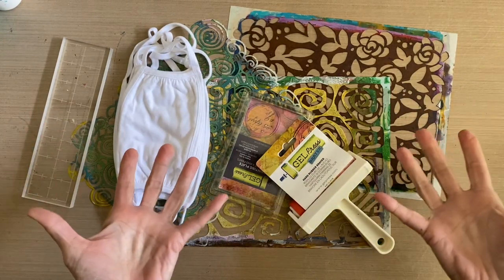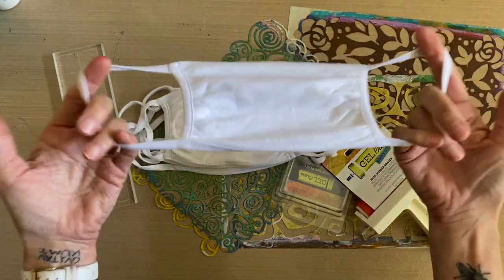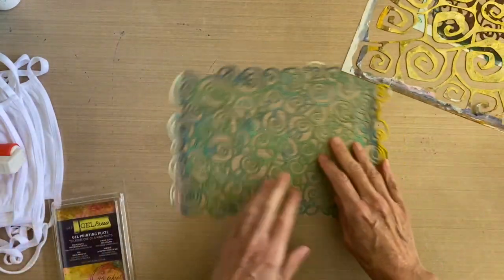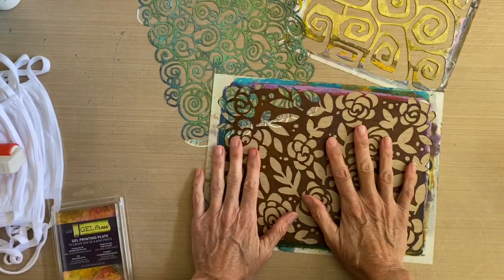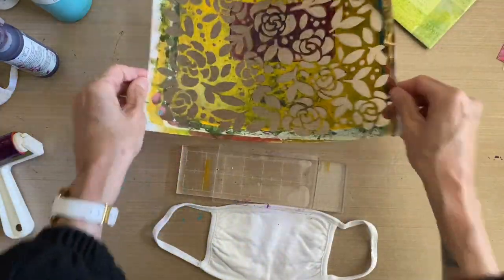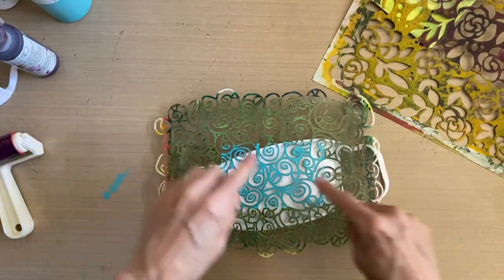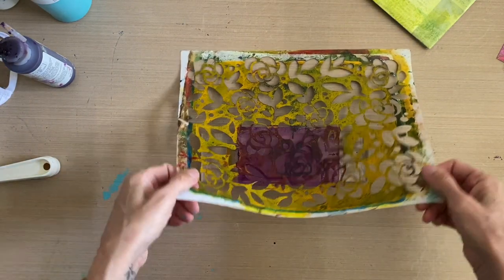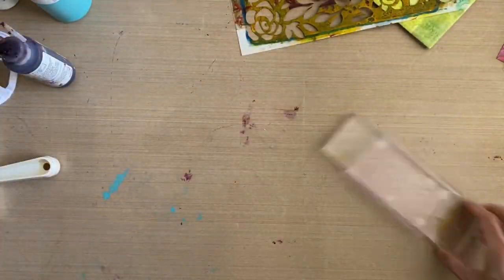Gel Printing on Fabric Face Masks–Tutorial Tidbits